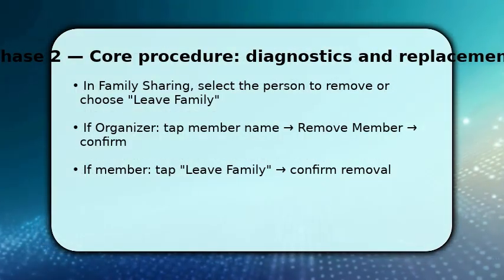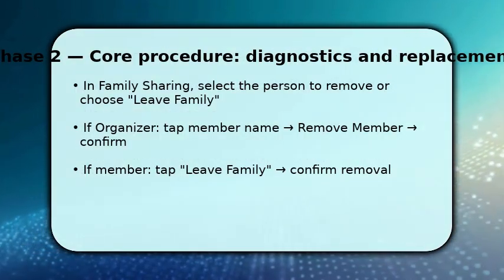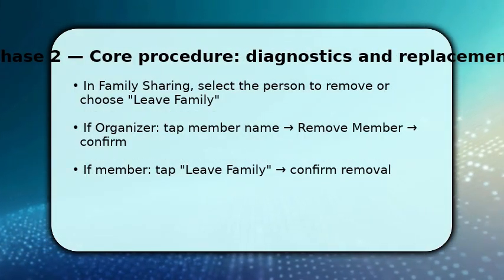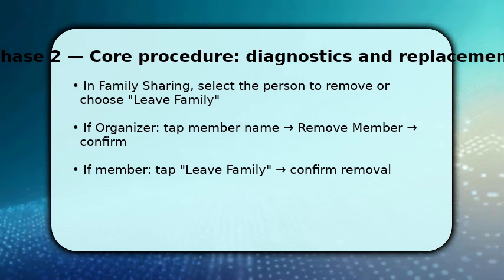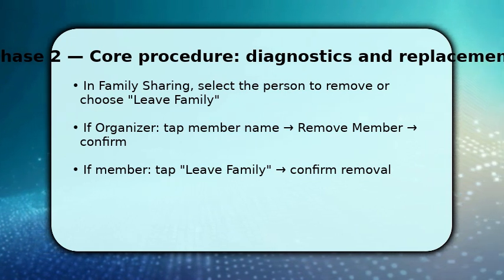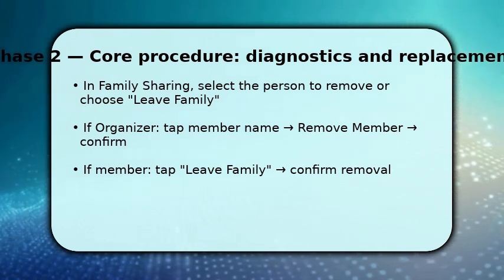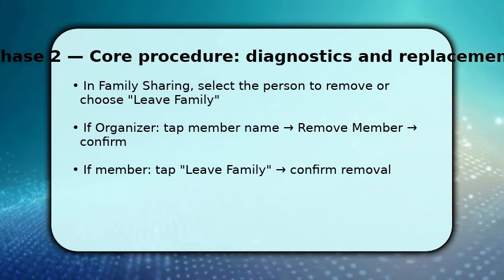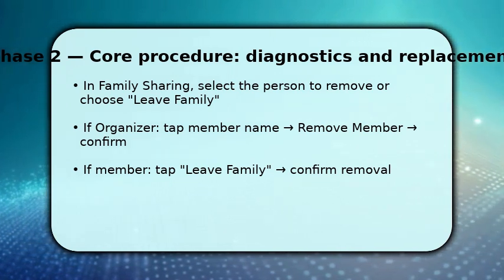How to Remove Family Sharing from Iphone - Step by Step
How to Remove Family Sharing from Iphone - Step by Step | 🔒 Surfshark VPN Deal — Stay private and secure. $1.99/mo + 3 Months Free ▸

Learn the detailed process of disabling family sharing on your iPhone in this comprehensive guide. Step by step instructions will help you regain control over your device and personal data.

remove family sharing from iPhone, disable Family Sharing on iOS, iPhone privacy settings, stop shared purchases, manage Apple account